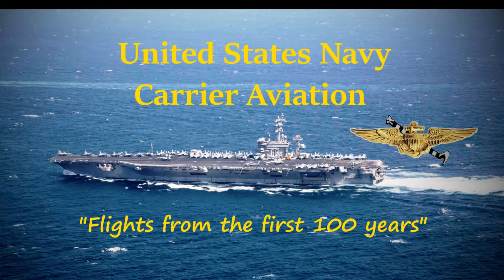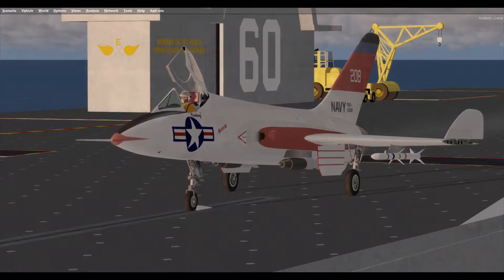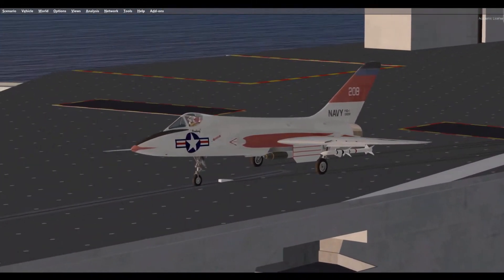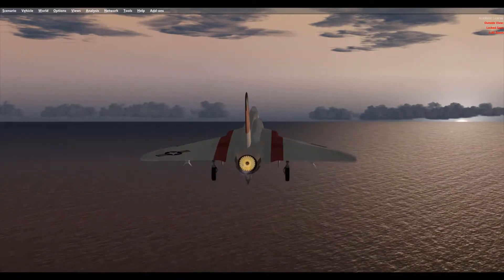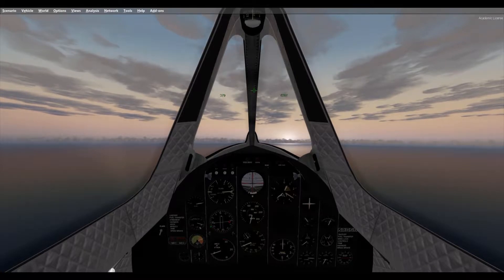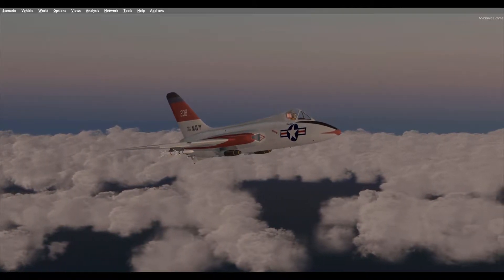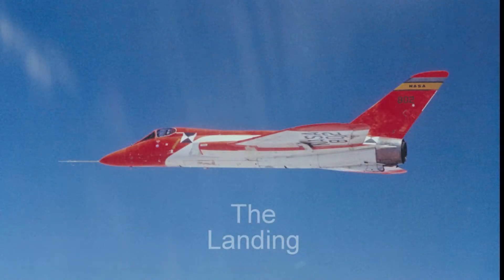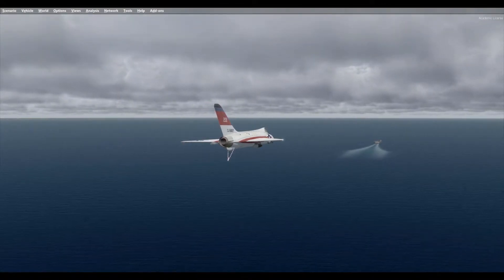U.S. Navy Carrier Aviation_The past 100 years with FSX/P3D --53_Douglas F5D Skylancer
Welcome to the first 100 years of U. S. Navy aircraft carrier operations in FSX and P3D. I am “Houndawg” and I will be presenting a series of videos focusing on the chronological history of the fixed wing aircraft used by the U. S. Navy beginning with Ely’s first carrier flight in 1910 in a Curtiss Model D to the VTOL capabilities of today’s advanced Lockheed Martin F-35B/C Lightning II fighter. Over the course of this series we will be flying over 80 Navy fixed wing carrier aircraft models ranging from vintage FSX classics to current highly detailed and accurate P3D models.

I have worked to keep the videos from 8 to 10 minutes. Aircraft model reviews and tutorials are not included due to this limited time frame available. I have diligently strived to include the proper credits to all of the great FSX and P3D developers past and present without whom this series would not have been possible. I will be adding new videos on a regular basis until we have covered all 100 plus aircraft.